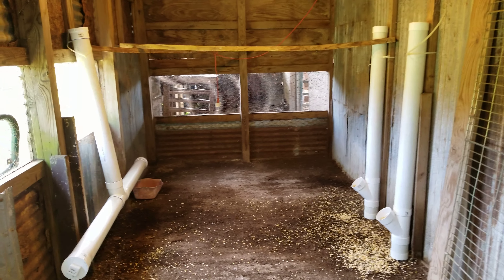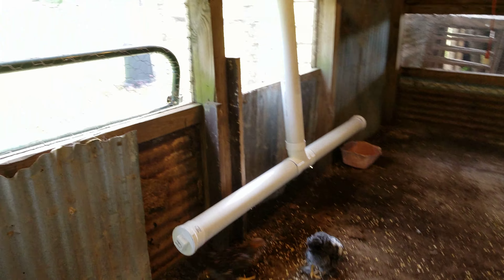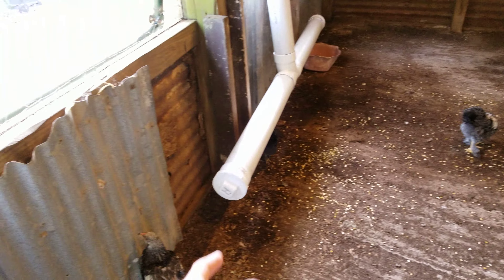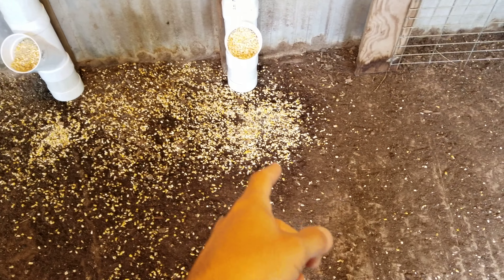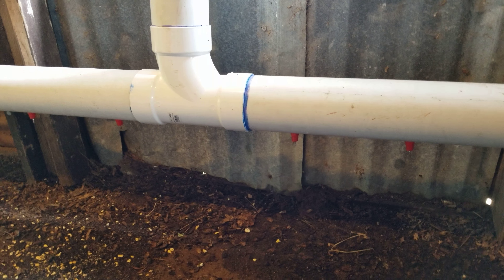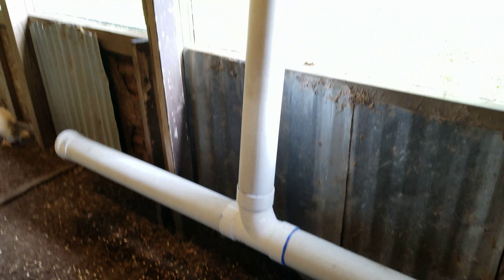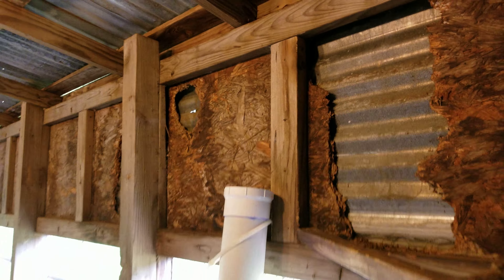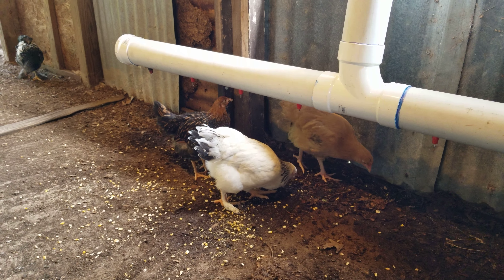DIY PVC Chicken Feeders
Added PVC feeders. It will save you money and food.